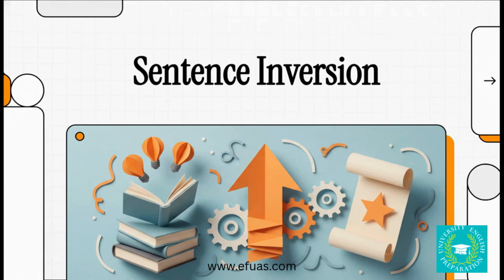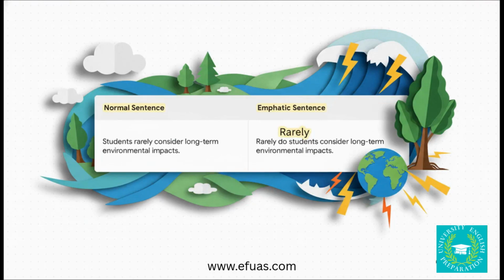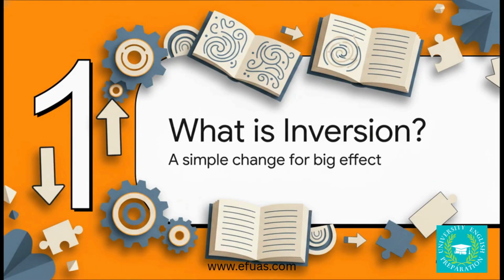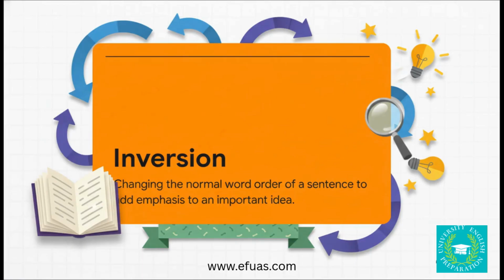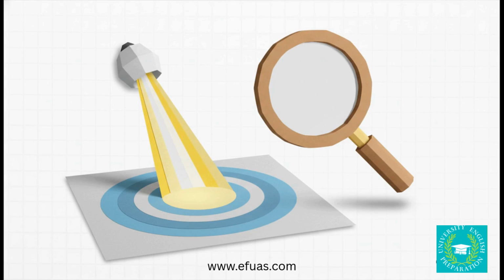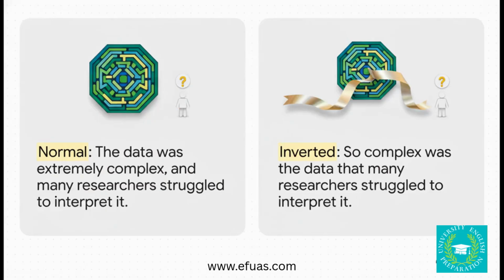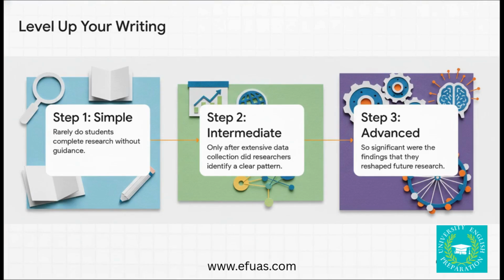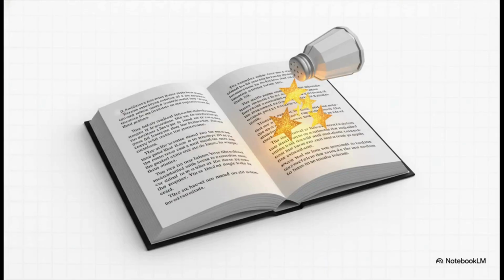Emphasising with Sentence Inversion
How can you emphasize important ideas in academic English?
One powerful advanced structure used in formal writing is inversion — when the normal subject–verb order is reversed for emphasis. This structure frequently appears in academic essays, research writing, and formal presentations.

In this lesson designed for ESL students preparing for English-medium universities, you will learn how inversion works and how to use it correctly in academic contexts.

The explanation begins with simple examples and gradually moves toward more advanced academic sentences so you can clearly understand both the grammar and the purpose of inversion.

✔ What inversion for emphasis means in English grammar
✔ How normal subject–verb order changes in formal emphasis structures
✔ How to use common inversion triggers such as:
rarely
seldom
not only … but also
not until
only after / only when
under no circumstances
on no account
so
✔ How inversion strengthens emphasis in academic writing
✔ Graduated examples moving from simple ESL explanations to university-level academic sentences

🎓 Why Inversion Matters in Academic Writing
At university, strong writers vary their sentence structures to:
emphasize key ideas
strengthen arguments
sound more formal and analytical
improve academic style
Inversion structures appear frequently in:
academic essays
research discussions
literature reviews
policy analysis writing
formal academic presentations
Learning to recognize and use these patterns will help your writing sound more natural, precise, and academically sophisticated.

📌 Perfect For
ESL and international students
English for Academic Purposes (EAP) learners
first-year university students
IELTS / academic writing preparation
students entering English-taught universities

📚 Academic English Preparation
Build the academic reading, writing, and critical thinking skills needed for university success with EFUAS.com’s Turbo English and Turbo Intensive certificate programs.
These programs are specifically designed for students preparing to study at English-medium universities worldwide.
Visit EFUAS.com to strengthen your academic readiness.
Clear structure creates clear emphasis.
Master inversion — and make your academic writing more powerful.